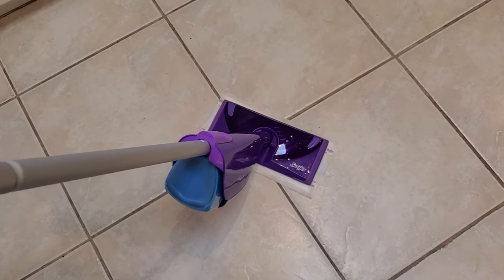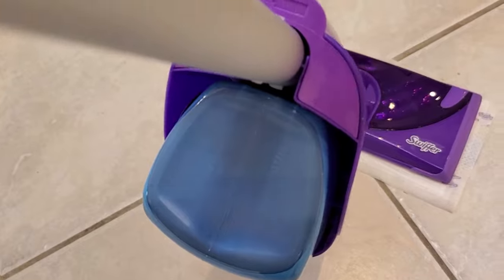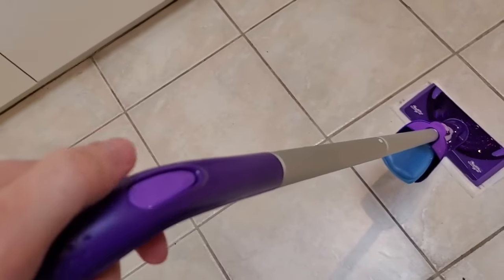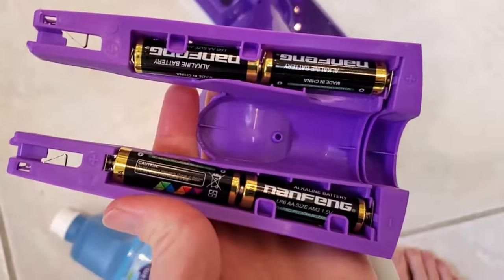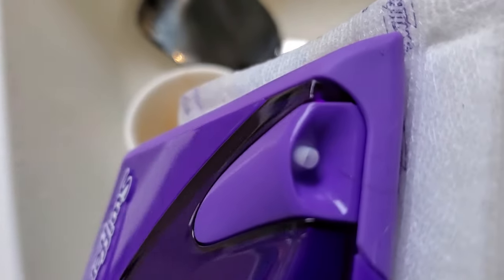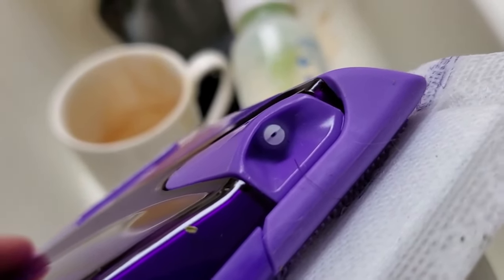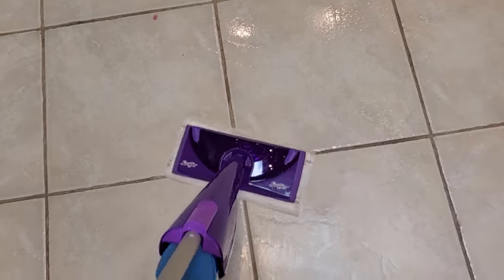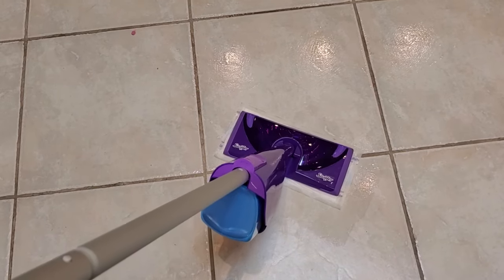Fix a Swiffer Wetjet That Won't Spray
Easy easys to fix a Swiffer Wetjet that won't spray